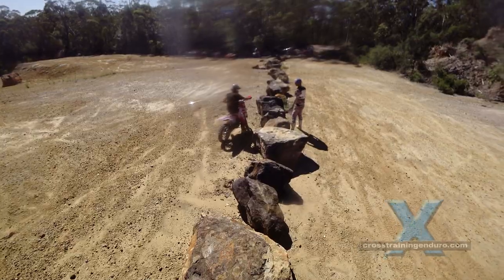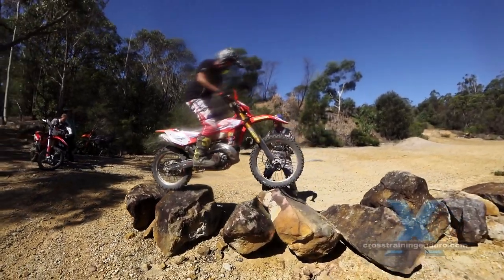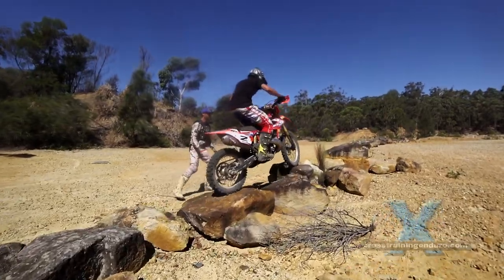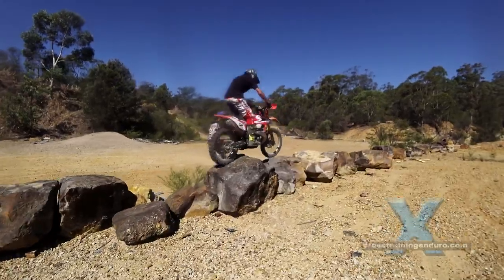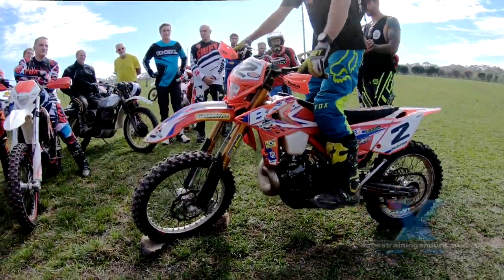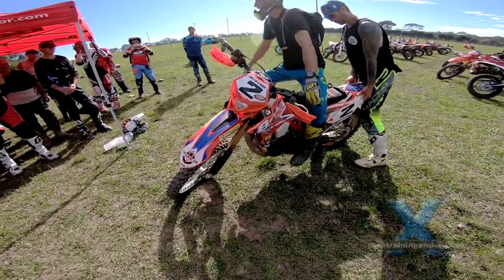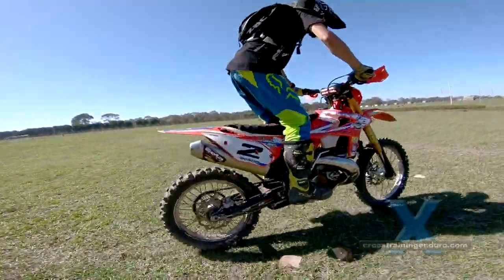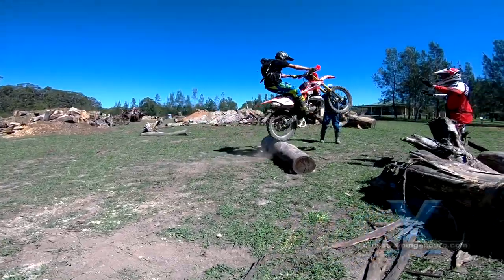Tim Coleman's rock wall of death!︱Cross Training Enduro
Most of us could barely get over the smallest rocks, but Tim Coleman decides to ride along this row of rocks. Tim's incredible balance from his trials riding is immediately apparent. And when he does put a foot down, it's done very strategically. Tim Coleman has already scanned for all the possible places he can stand if needed. His partner in crime, Chris, is spotting for him in case there's a big fall. It's easy to break a collarbone from that height. A front wheel hop, very difficult in that position. Again, very strategic foot placement by Tim Coleman. Weighting and deweighting over the big gaps, then Tim really picks up the speed over the relatively easy section. The crowd goes wild.

I went through Tim Coleman's coaching several years ago, and it's fascinating to see how all the techniques can eventually lead to this sort of trick riding, with enough practice. Right from the basics of body positioning, covering the rear brake, and your hand lever positions, through to technical skills like balancing at a standstill... a trials skill that can with riding along rock walls but also has a huge impact on almost every aspect of dirt riding because it refines your balancing skills so much. Tim Coleman then shows how all of this translates in cornering and doing tight figure eights. Any coach with a trials background will tell you that if you want to ride fast, first learn to ride slow, and Tim is no exception. As you master these skills he definitely ramps up the pace for things like advanced hill climbs. If you and your riding buddies are serious about your riding technique, round up enough riders to get Tim Coleman to fly in and show you some seriously good dirt riding shit.